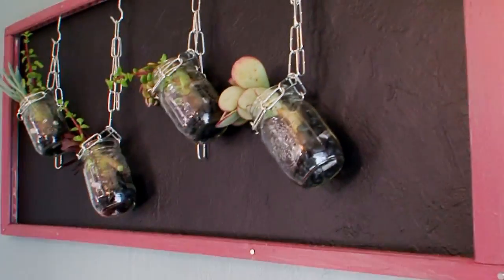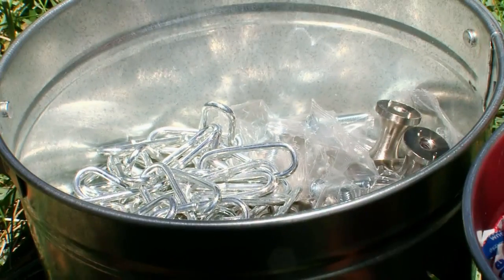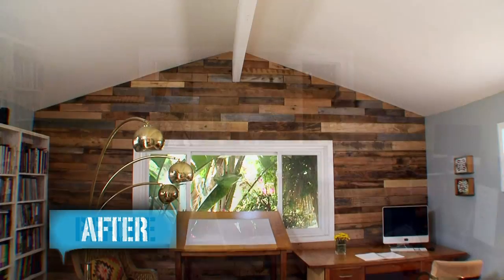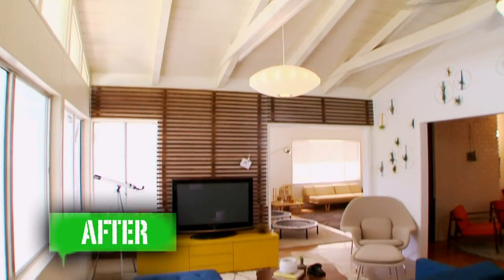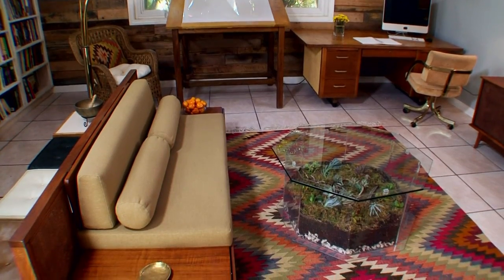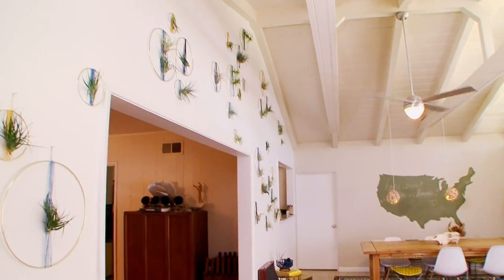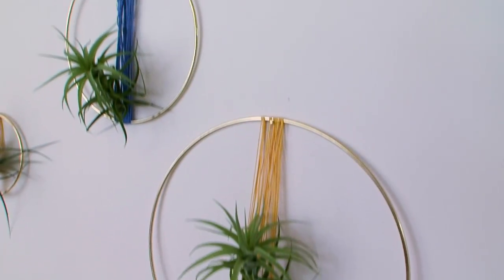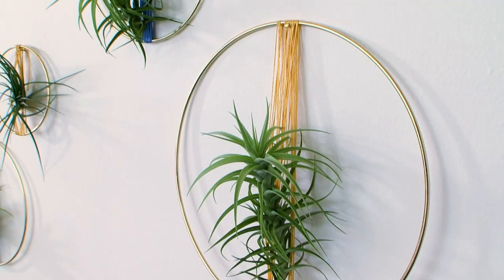House vs. House: Winners and Losers, Episode 5 (S1, E5) | FYI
Tanya and David discuss being totally at odds during the final judging in this web exclusive from "Carey/Jeremy vs. Michelle/Jonathan."

House vs. House
Season 1
Episode 5
Carey/Jeremy vs. Michelle/Jonathan